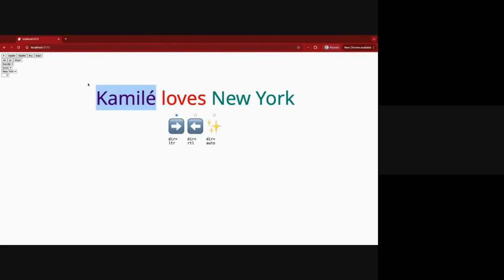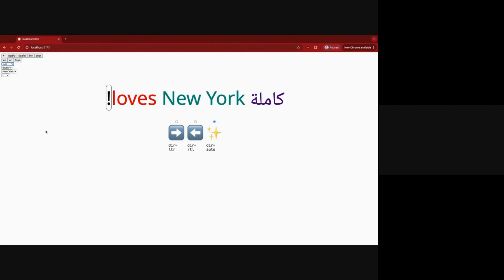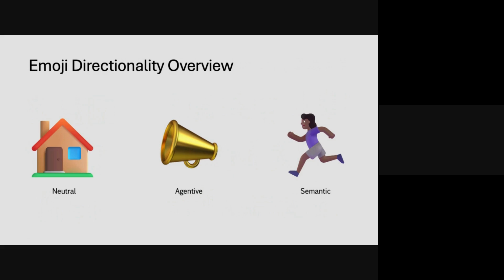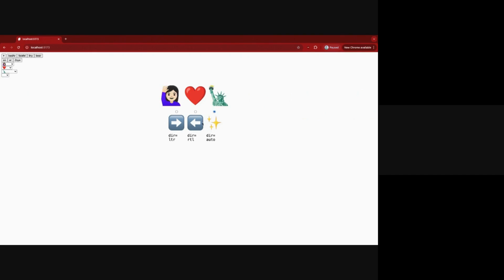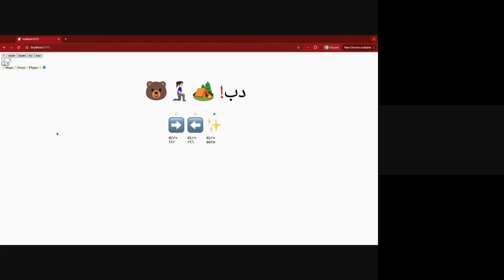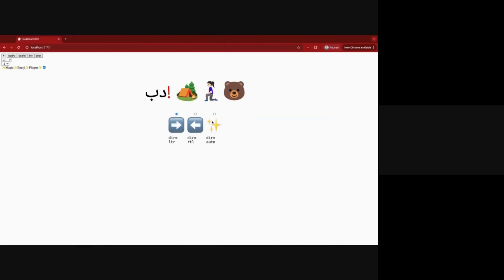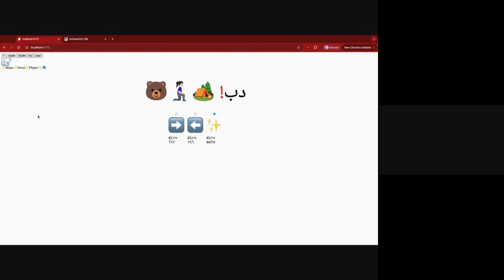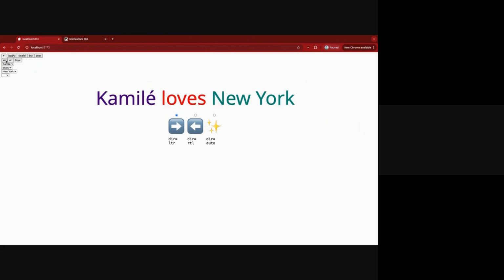UTW 2024 How To Not Run Towards The Bear: Directionality & Emoji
DESCRIPTION:
The basic direction of reading order differs for users of Left-to-Right scripts and Right-to-Left scripts, and implementations of Unicode bidirectionality must take this into account. This even applies to what might seem like “textless” all-emoji sequences, down to the directionality of individual emoji.

We will demonstrate:
* An overview of base-level directionality in text.
* How directionality affects the reading of emoji sequences.
* The development & interpretation of individual-emoji directionality introduced in Unicode 15.1.

BIO:
Kamilé Demir is a Computer Scientist on the Adobe Fonts & Type team. She represents Adobe in the Unicode Emoji Standards & Research Working Group and is Adobe’s secondary representative for the Unicode Technical Committee. Her favorite emoji is splatter, newly added in Unicode 16.0!
Ben Joeng (Yang) is part of the Adobe Fonts & Type Org. and has contributed to the development of the Unicode Standard for many years. Ben is a linguist and software engineer and participates regularly in the Unicode Script Encoding Working Group.